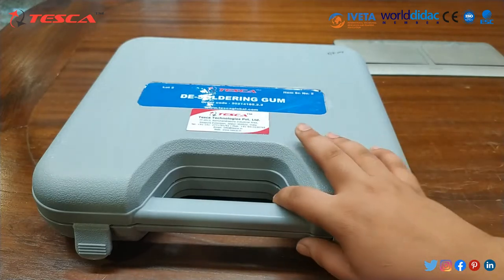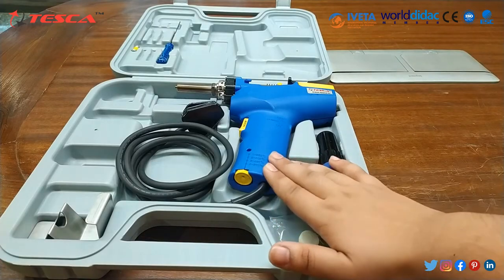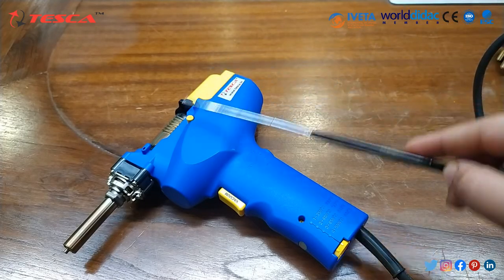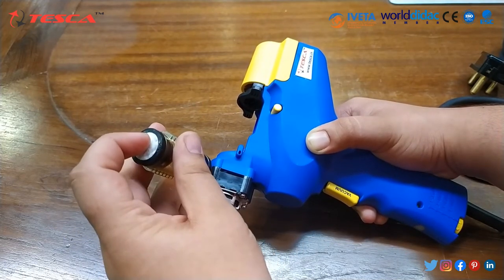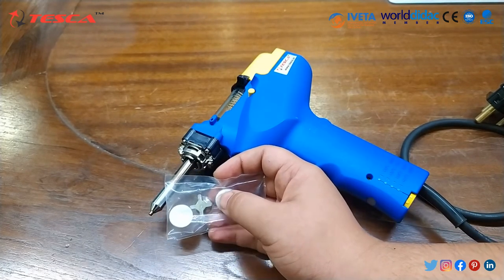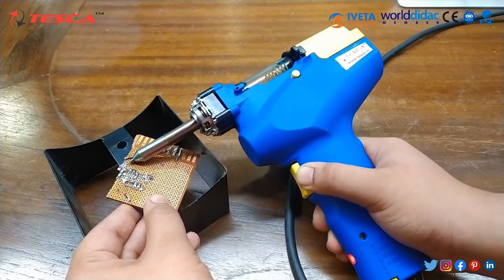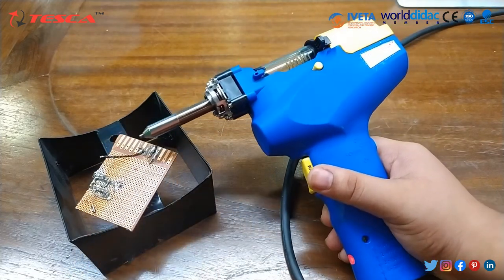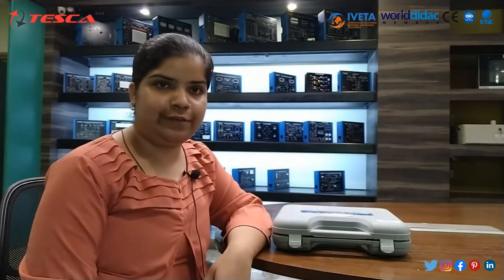De-Soldering Gun | Working || Tesca 20214185.2.2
In this video, we described the De-Soldering Gun